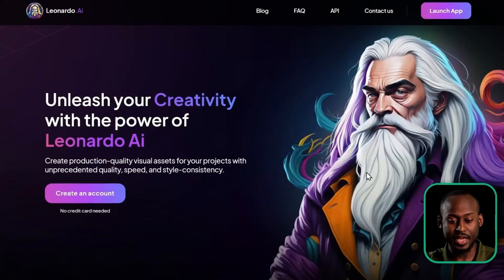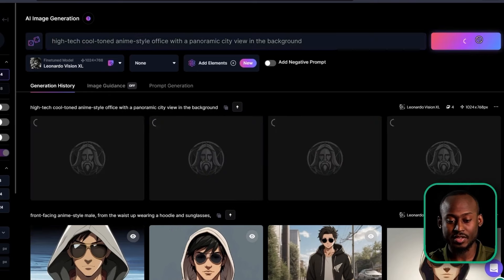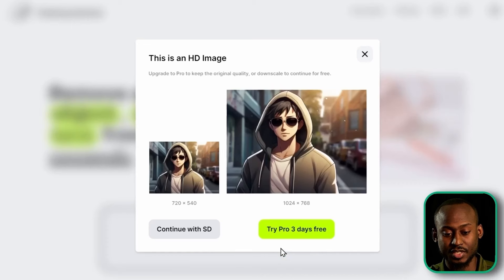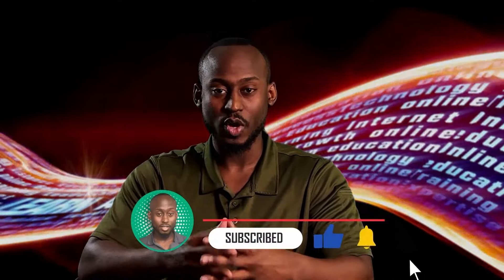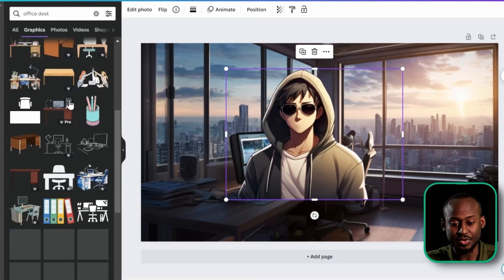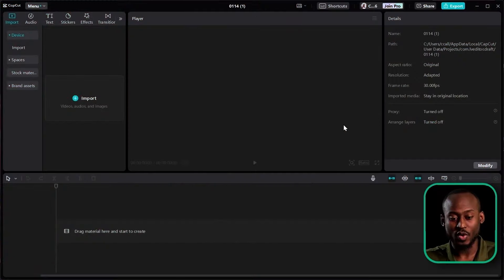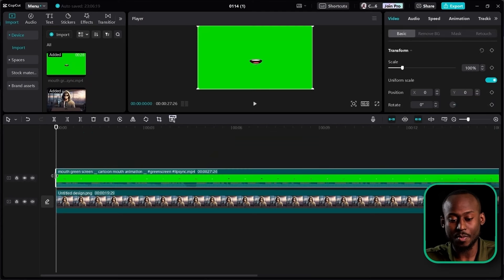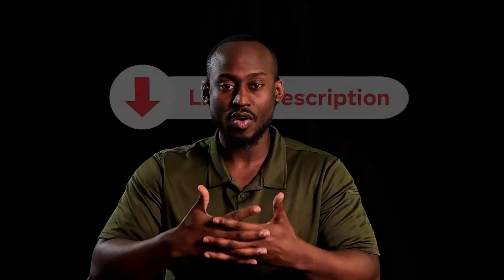How To Make FREE Animated Talking Avatars Using LEONARDO AI and CAPCUT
Make your own awesome animated talking avatar, and guess what? It's totally free. We're going to turn your creative ideas into reality using some cool tools like Leonardo AI and Capcut. And the best part? You don’t need to break the bank for it.

First up, Leonardo AI: This is where the magic starts. You'll generate your avatar and background. I

Next, a little cleanup: With cleanup.pictures, we'll smoothly erase your avatar's mouth. It sounds weird, but trust me, it's a game-changer for making them talk later.

Background be gone: remove.bg is our next stop. It’ll zap the background from your mouthless avatar, making it super versatile for any scene you dream up.

Canva's your canvas: Here, we'll bring your avatar and background together.

The finale, Capcut: This is where your avatar finds its voice, well, sort of. We add a talking animation here.

0:00 - 0:28 Intro
0:28 -  0:47 How To Make an Avatar Using Leonardo AI
0:47 - 1:21 How To Make an AI Background Using Leonardo AI
1:21 - 1:36 How To Use Cleanup.Pictures to remove objects from Images
1:36 - 1:57 How to Use Remove.BG to remove a Background from an Image
1:57 - 2:55 How To Use Canva to Create an AI Studio
2:55 - 3:51 How to Use Capcut to Make Yout Avatar Talk
3:51 - 4:01 HOW TO BUTCHER A CALL TO ACTION